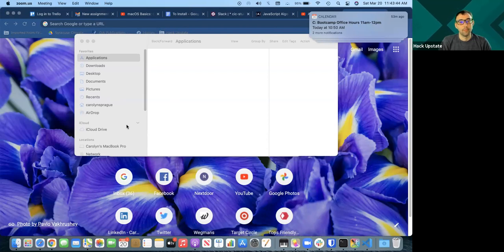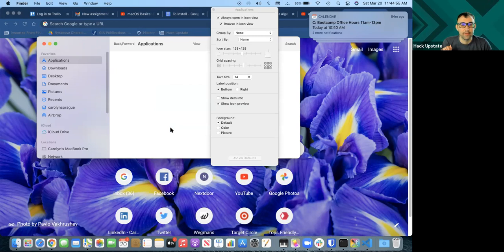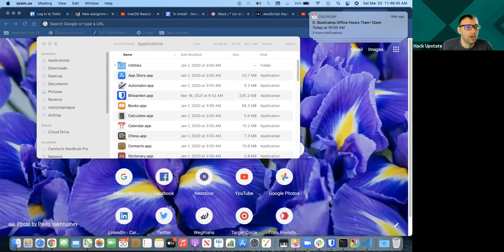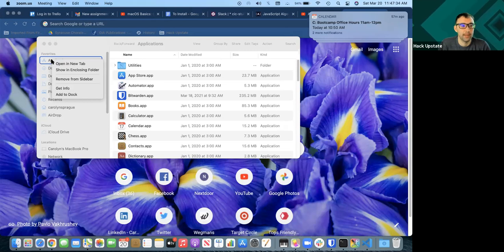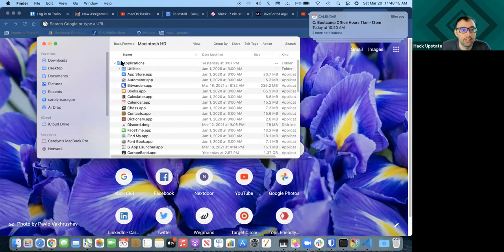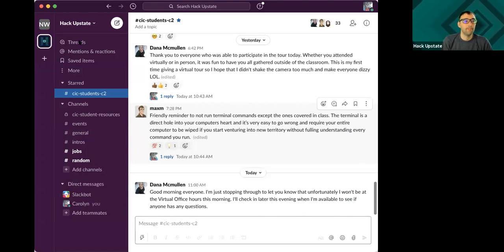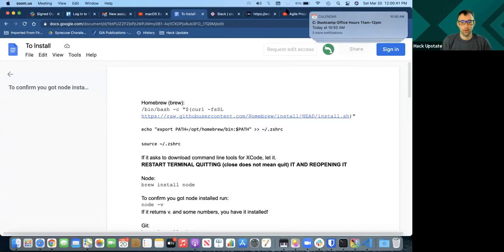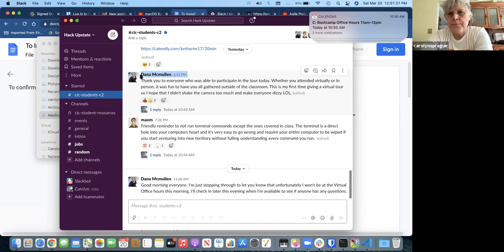March 20, 2021, Office Hours for Module 1, Max Matthews of Careers in Code, Cohort 2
Saturday office hours with instructor Max Matthews